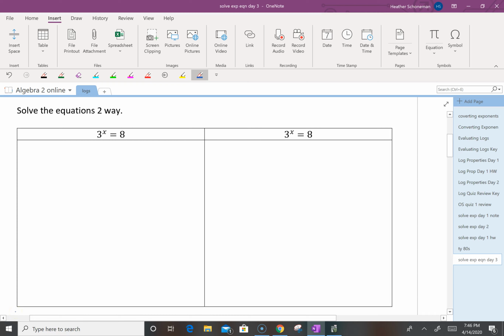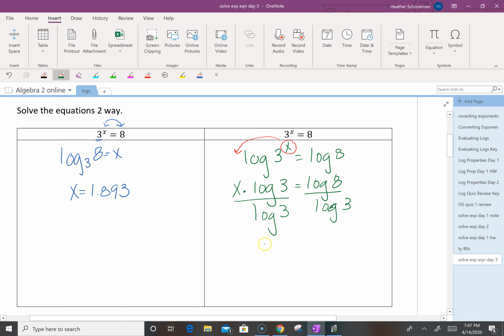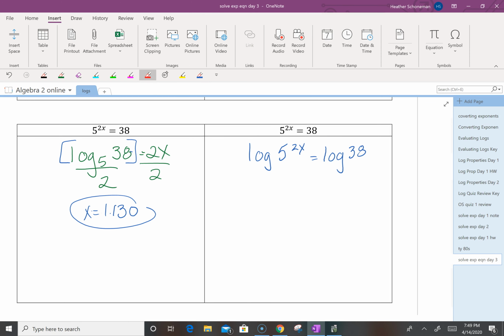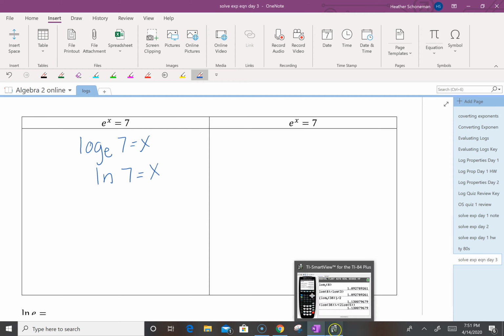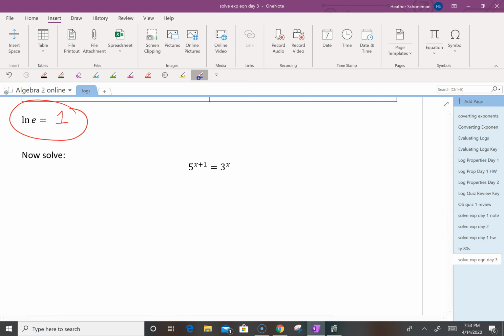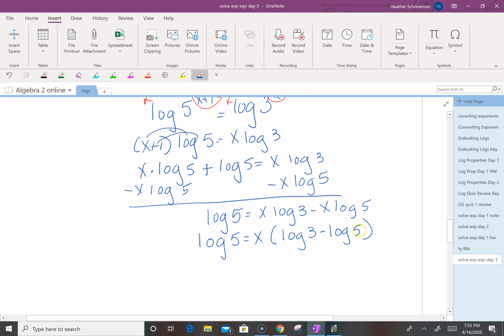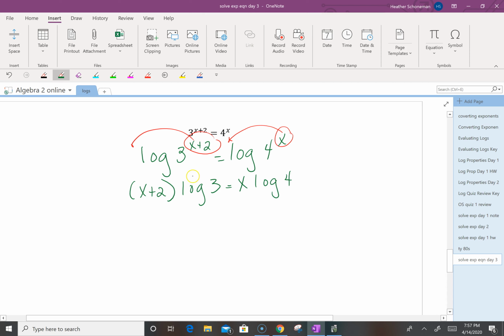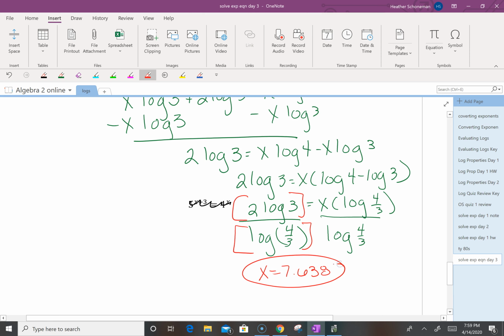solve exp eqn day 3